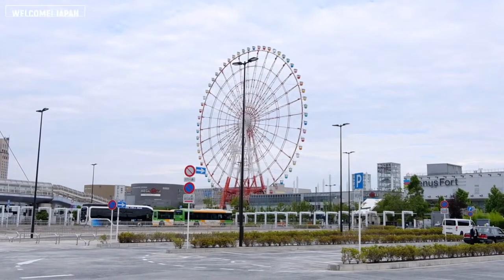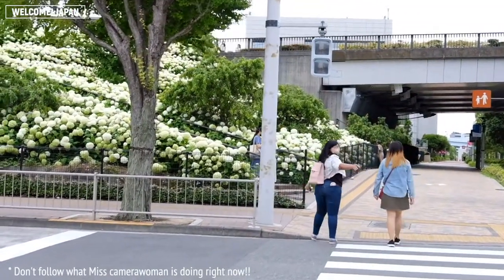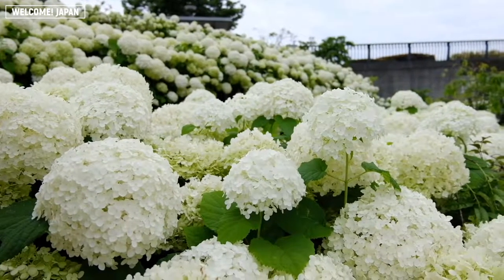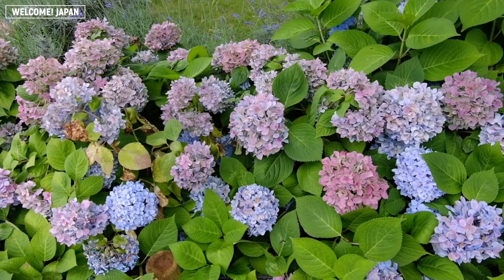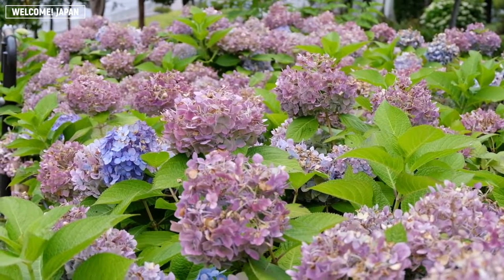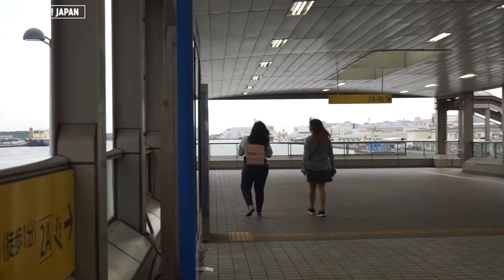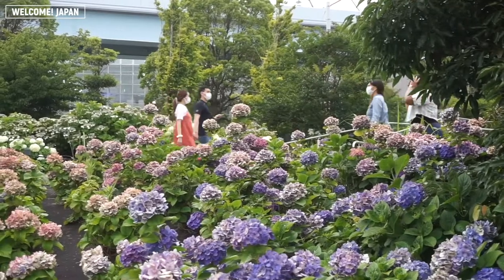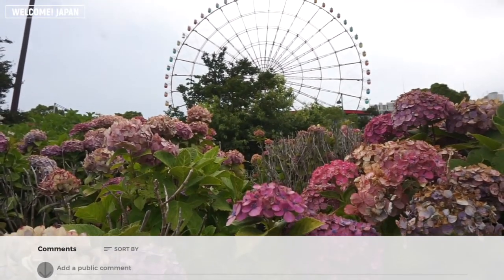Searching for the Rainy Season Flower “”Ajisai” in Odaiba | GIRLS DAY OUT! Vol. 3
Hello! This is WELCOME! JAPAN Channel!
Rosa and Gan-chan are back in our ~Girls Day Out~ series for the 3rd time! ❤️
This time, follow our precious girl members on their journey to Odaiba to relax and take some photos with the icon flower of Tokyo’s rainy season: “ajisai” - Hydrangea.

All of us working in Japan and would love to share our experiences and useful information in Japan via this channel!
From now on we will upload a lot of interesting content about Japan.